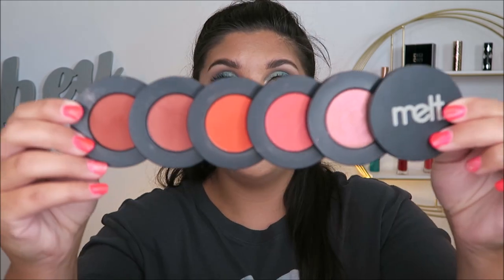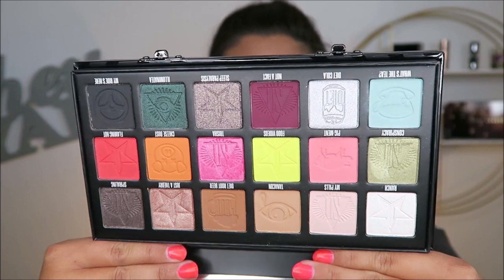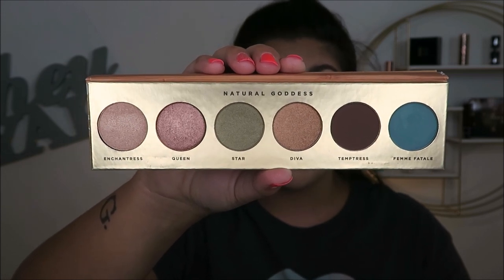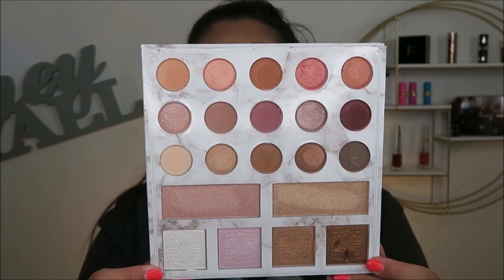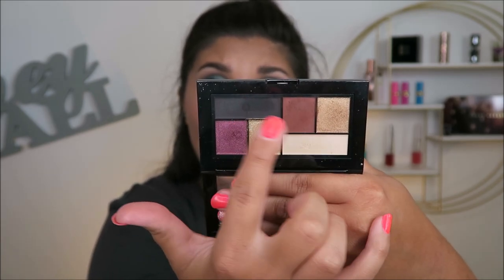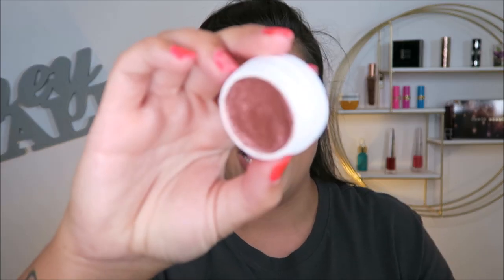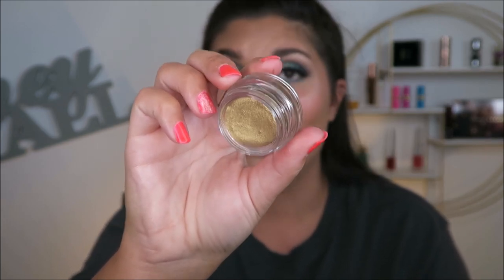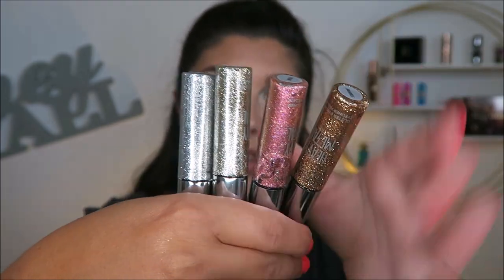Eyeshadow Palette Collection & Declutter 2020 | Collection Series Part One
Grab a snack y'all because today I am sharing my current eyeshadow collection with you & doing a bit of a declutter!

Products Used/Mentioned:
Melt Cosmetics Baby Girl Stack
Natasha Denona Sunset
Natasha Denona Safari
Dose of Colors Baked Browns
Dose of Colors Friendcation
ABH x Jackie Aina
Jeffree Star Conspiracy
Jeffree Star Androgyny
Jeffree Star Jawbreaker
Tati Beauty Textured Neutrals Vol 1
Iconic London Day to Slay
The Saharan by Juvia’s
The Zulu by Juvia’s
The Masquerade Mini by Juvia’s
The Magic by Juvia’s
ACE Beaute Grandiose
Dominique Cosmetics Celestial Thunder
Zoeva Matte
Storybook Cosmetics Robin Hood
Alamar Cosmetics Reina Del Caribe
PUR Festival Palette
Glam Lite Cake Palette
Morphe x Jaclyn Hill Original & Vol 2
Jaclyn Hill Vault Collection
Morphe 350 & 3502
Elf Carnival Candy
Maybelline City Mini x Shayla
NYX Sugar High
Milani Gilded Gold
Violet Voss Essentials
NYX Avant Pop Palettes
Laura Lee Los Angeles Part Animal
BH Cosmetics 88 Matte
Colourpop Super Shock Singles
Loreal Infallible Metallic Paint
Loreal Infallible Amber Rush
Tarte Chrome Paint Pot in Park Avenue Princess
Artist Couture Diamond Lights Finisher in Golden Hour
Ciate London Eye Lustre
Stila Glitter and Glows
Elf Liquid Glitters
Tarte Seaglass Eye Shimmer
Urban Decay Glitter Liners
Lit Cosmetics Glitter
MAC Old Gold Glitter
Makeup Forever Starlit #13

Makeup:
Makeup Revolution Pore Blur Primer
Too Faced Born This Way Concealer in Sand
Tarte Shape Tape in Light Medium Honey
Jeffree Start Setting Powder in Beige
Fenty Beauty I$land Ting Bronzer
Fenty Beauty Cream Blush in Strawberry Drip
Dior Skin Nude Air Luminizer in 001
ABH Brow Definer in Dark Brown and Clear Brow Gel
Doucce Fierce and Fine Graphic Liner
Makeup Geek Single Shadows - creme brulee, peach smoothie, unexpected, peacock, mermaid, poolside and shimma shimma
Colourpop Single Shadow - Chic Happens

About me:
My name is Alyssa and I created this channel to connect with others who share my love of makeup and beauty! I am by no means a professional makeup artist, I just really enjoy trying out new products and techniques. I hope that you find this channel to be a safe space to connect with myself and others and share your tips as well! Thank you so much for your love and support! xx